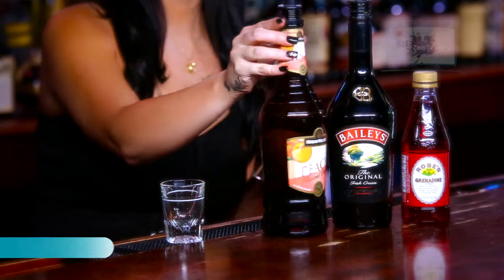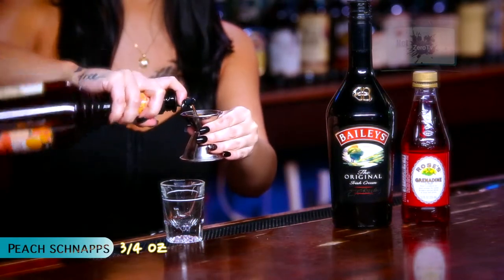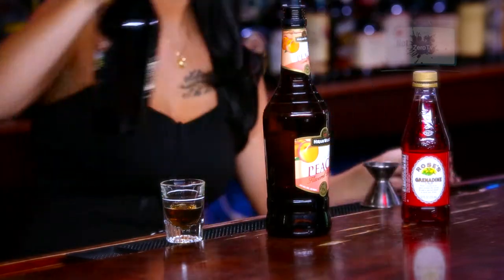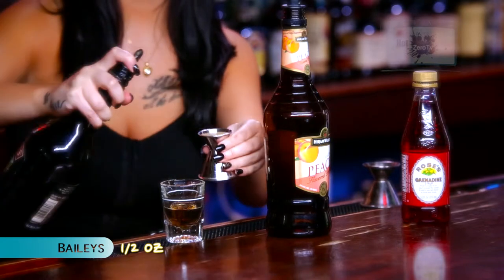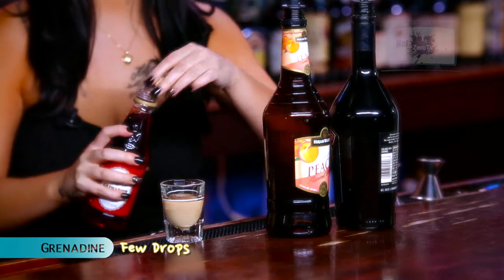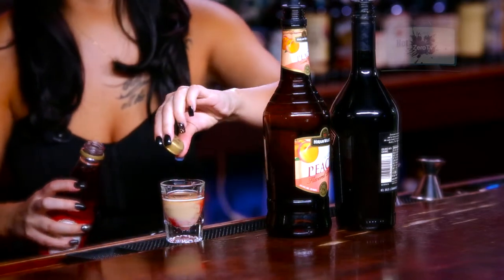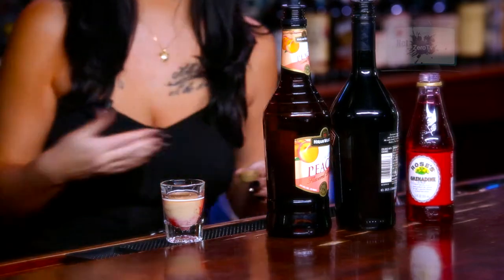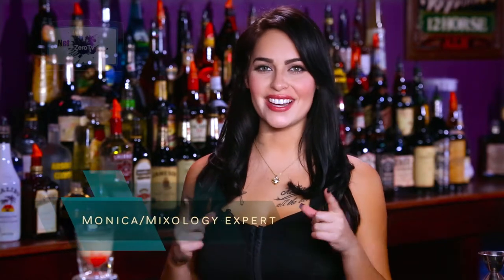Brain Tumor Shot Recipe, Monica Marquez Mixology Expert. Episode 4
" Brain Tumor Shot Recipe " Monica Marquez Mixology Expert.
A delicious recipe for Brain Tumor, with peach schnapps, Bailey's Irish cream and grenadine syrup.